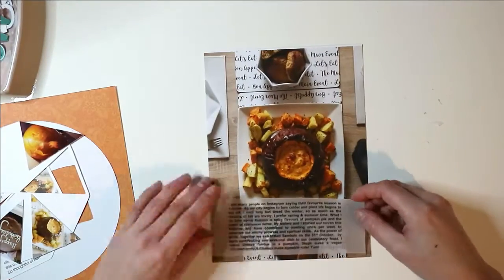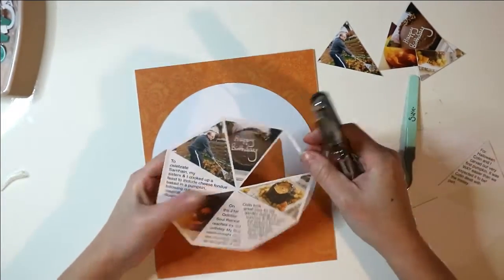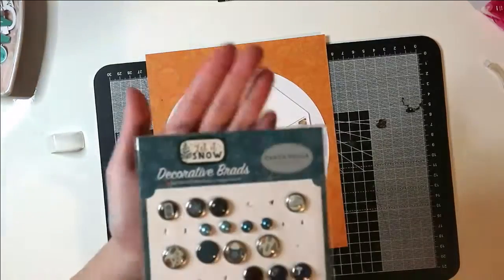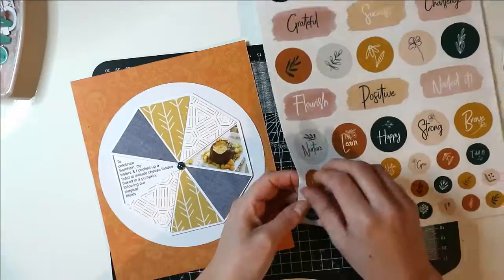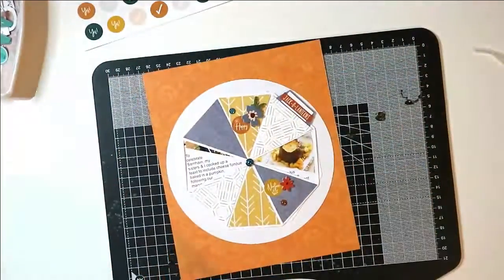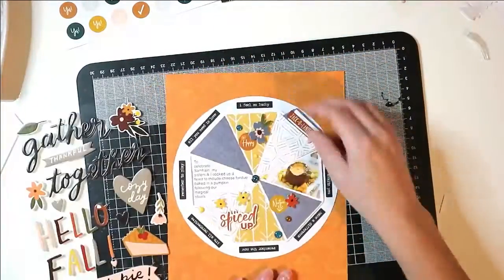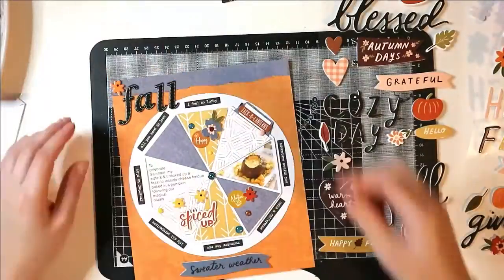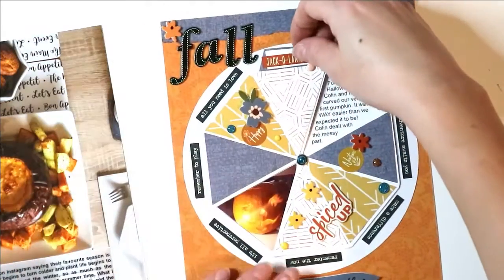Scrapbook with me using my spin wheel template | Interactive Scrapbook Idea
This scrapbook page is something I am very pleased to have thought up as an interactive way to tell my stories. I have used page protectors and created pivoting windows in the past but a spin wheel is a brand new idea that I am excited to share with you. This is not something I have seen being done as of yet so I hope it inspires you to give it a try in your next scrapbook layout and I'd love for you to share your designs with me!

Crystal pendants - cosmiccrystals.co.uk/charliegirlsworld/

SERVICES:
You can hire me to make a record of your favourite memories. These are ideal for personalised and keepsake gifts:

Music from Facebook sound collection.